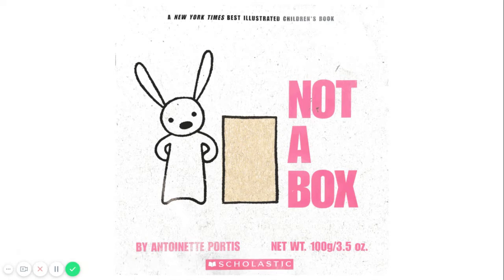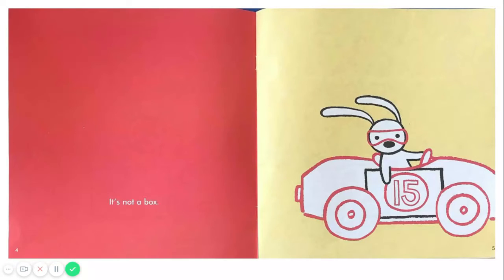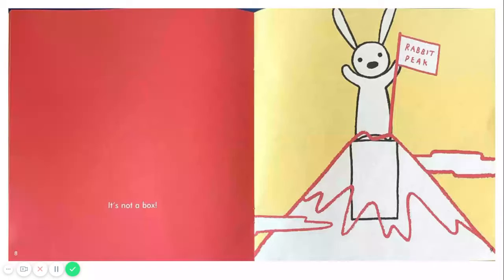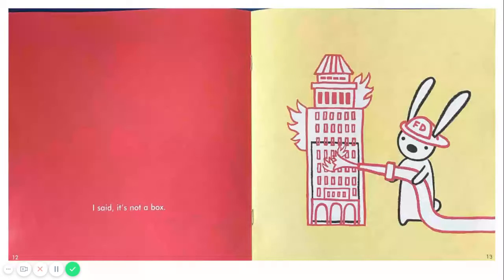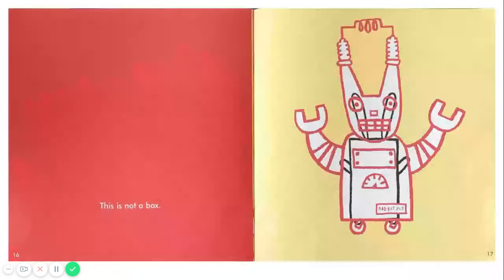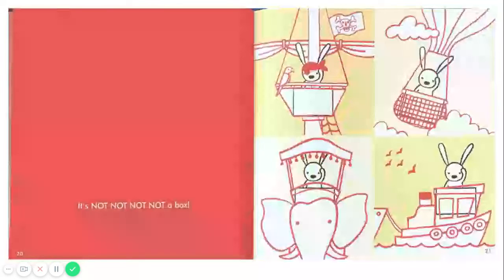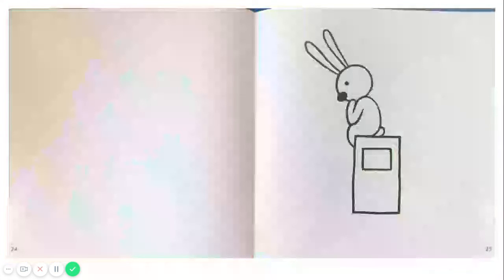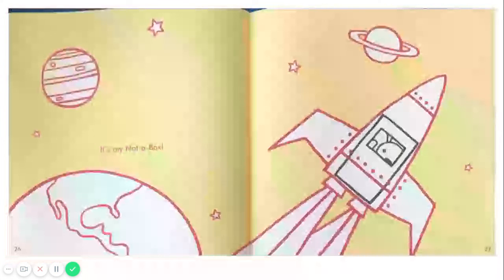Not A Box